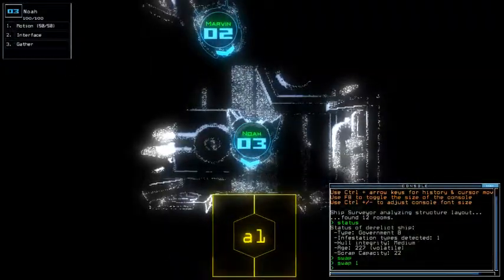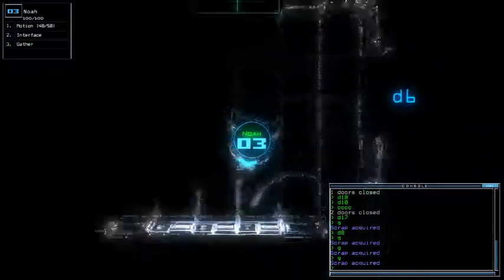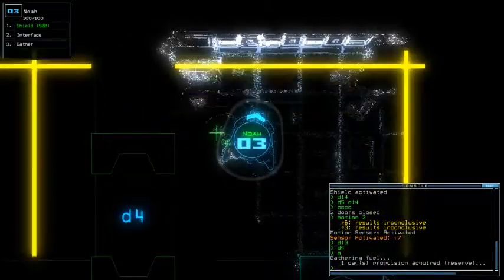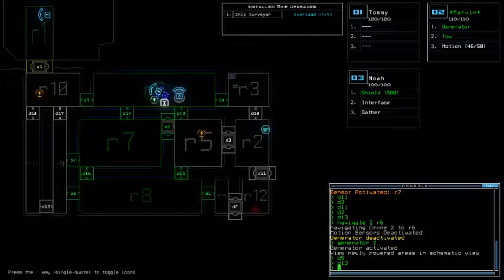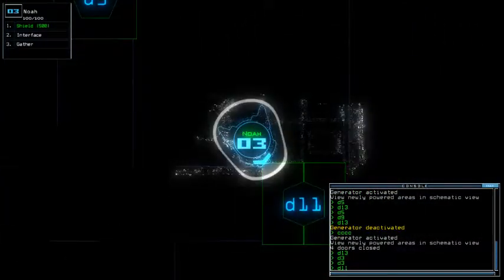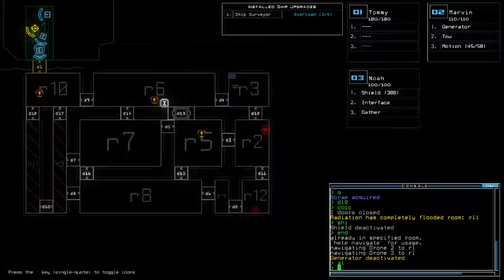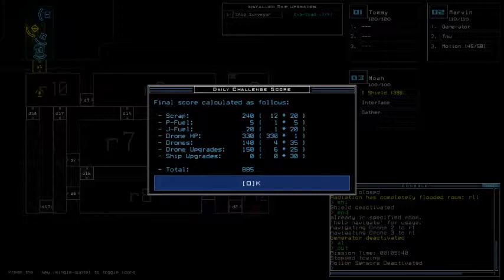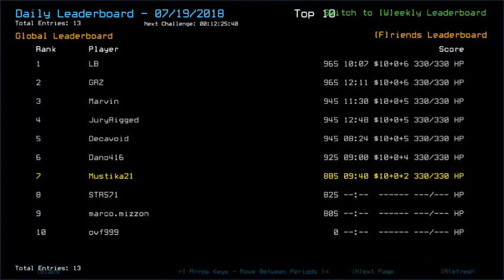Duskers Daily 19 Jul 2018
Radiation bath, baby~! With lowest result... baby.

Screenshot was from May 13th, 2018. One of campaign runs, post sentry-scrap taking for no reason. Captured a drone's Degauss view just cuz I can, as it reminds me of 80's psychedelic theme... or so what I think it is.